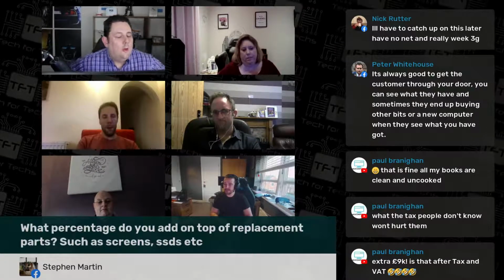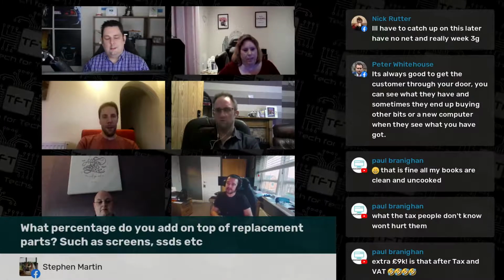What Do You Charge? Tech Talk LIVE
In this show we talk about what you charge to repair, and what mark-ups you put onto sales.
Host - Philip Griffiths
Co-Host - Jenni Griffiths
Guest - Timothy Maile
Guest - Ben Ashcroft
Guest - TBA